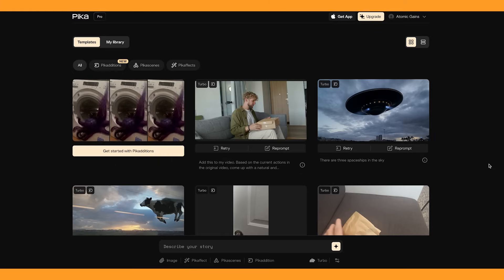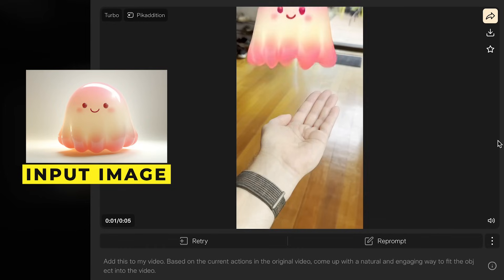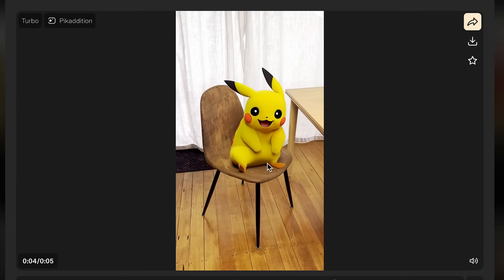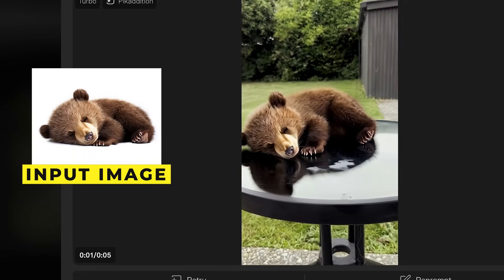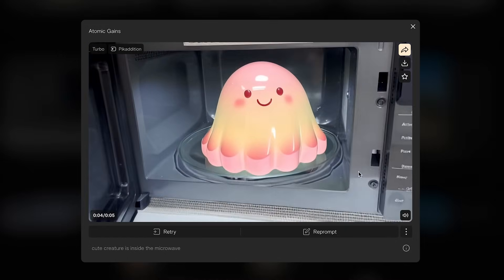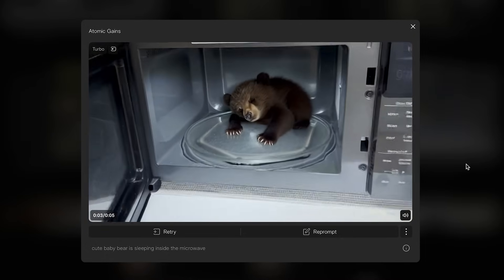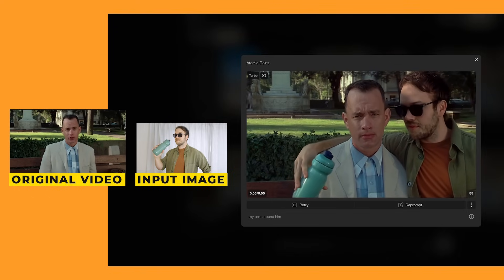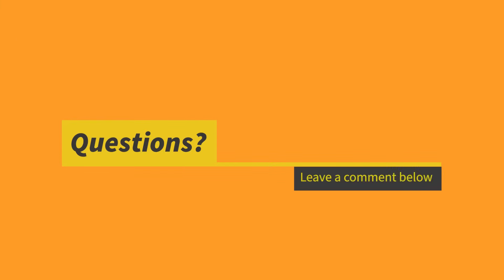Pikadditions Is Mind-blowing! Easily Add Anything Into Any Video - Full Tutorial With Pika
Want to create mind-blowing AI-generated videos in minutes? In this video, I’ll show you how Pika AI’s Pikaddition lets you insert anything into your videos—whether it’s characters, props, or insane special effects! 🤯 With a free plan available, you can start creating viral-worthy content without expensive software or editing skills. I’ll walk you through how to use Pika AI, share best practices, and show crazy real-world examples of what’s possible. If you're a small YouTuber looking to grow and make unique, high-quality videos, this tool is a must-try! Don't miss out—watch now and take your content to the next level! 🎬🔥

⏰ Timecodes ⏰
0:00 Intro
0:18 PIKA website & Plans (they have a free plan!)
0:50 Learning Pikadditions
1:45 Creating a video
4:00 Can it sit in the chair?
5:00 Mind-blowing detail!
6:08 Best practices for pikaddition
6:40 More test videos
8:05 The reveal shot
8:45 Adding people into shots
10:05 Creepy videos
11:00 Put yourself in movies!
13:10 Replace objects in the video
13:40 Online creators for inspiration
14:10 Conclusion

About: In this video, I go over how to use the fun Pikaddition feature in PIKA ai.